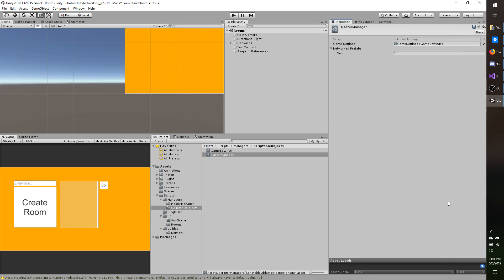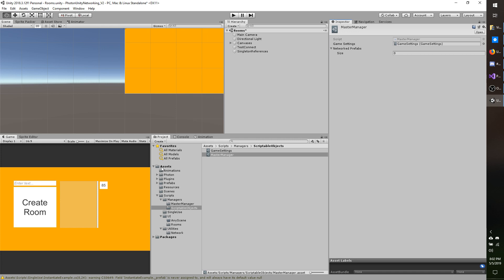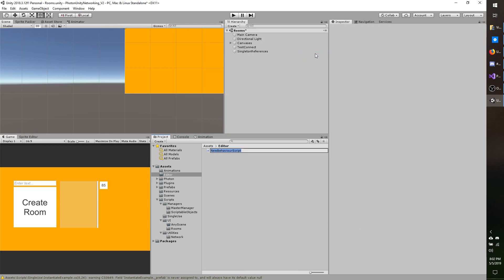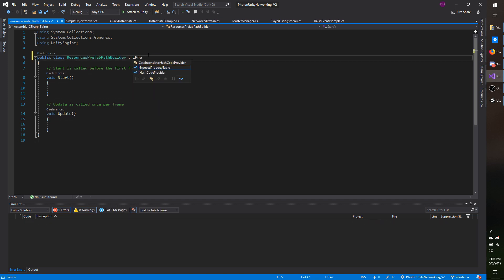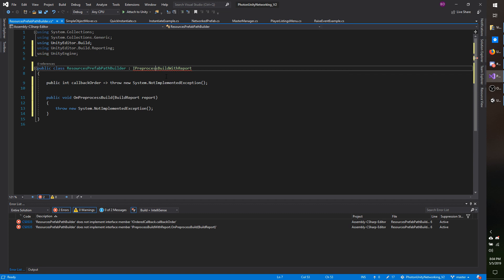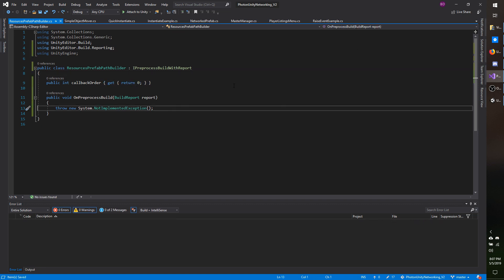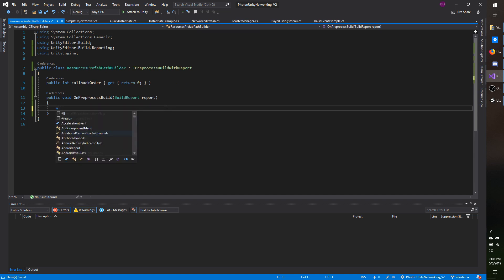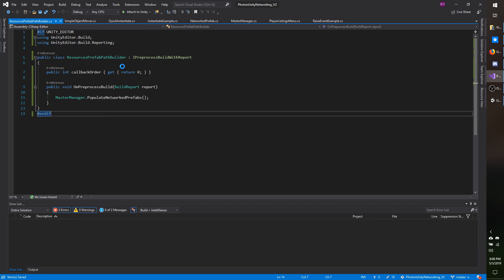Photon Networking 2 - Automatically Setting Prefab Paths On Build